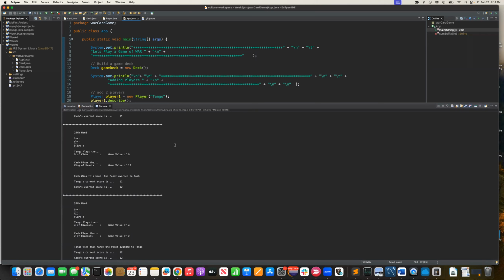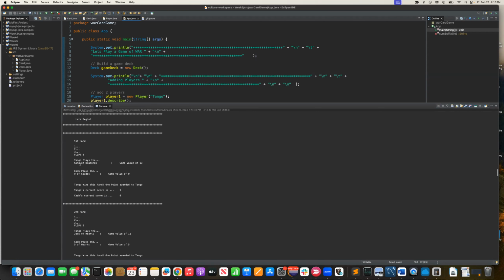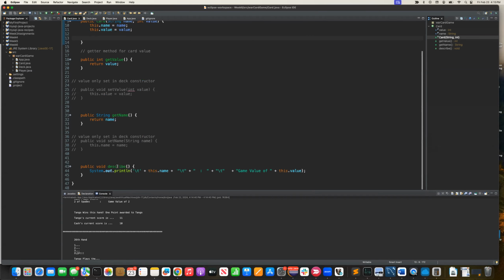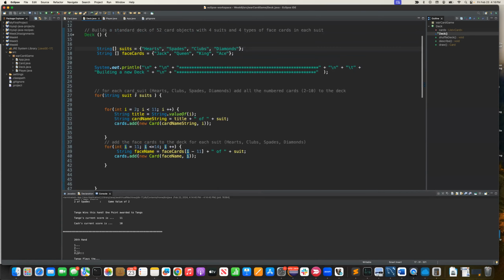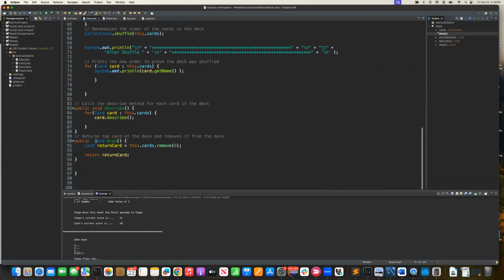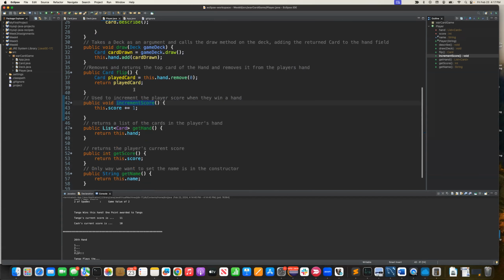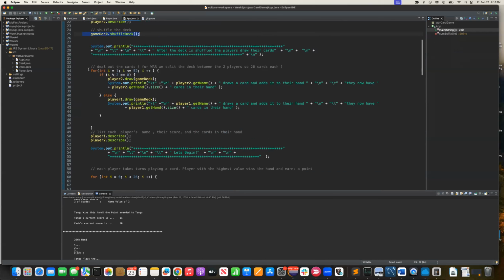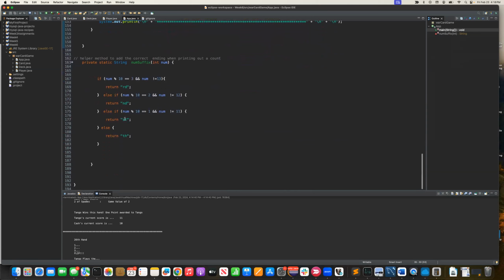Week6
WAR card game